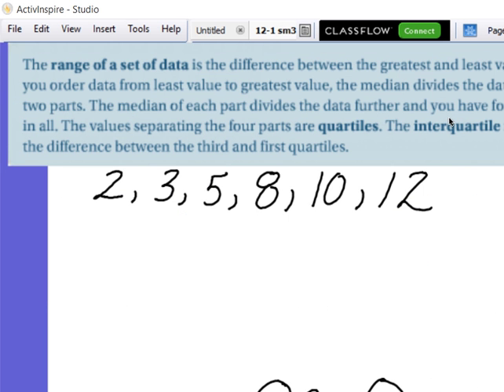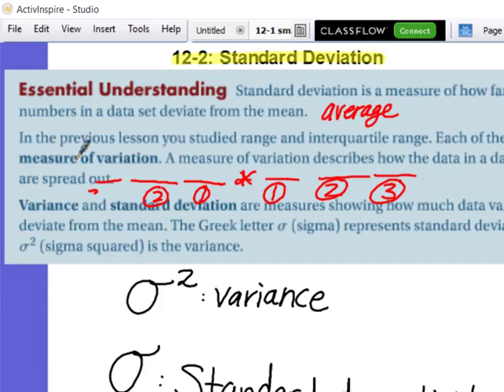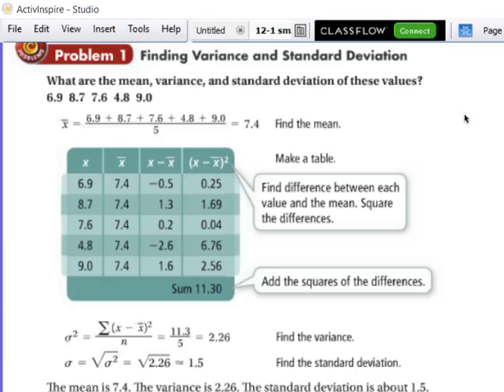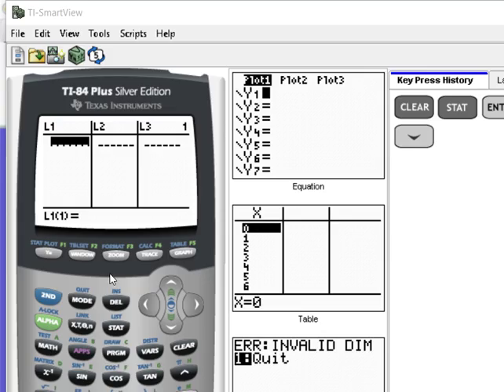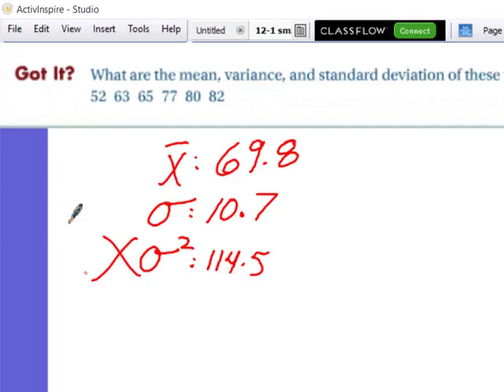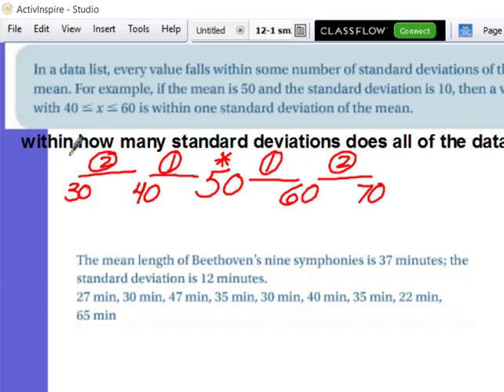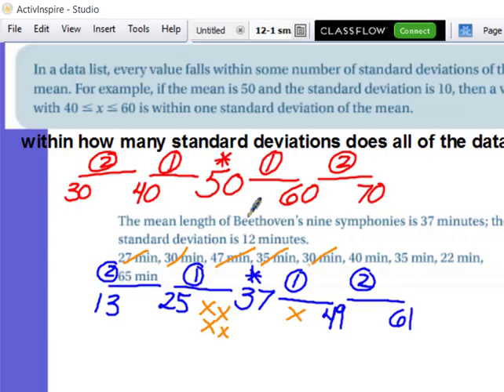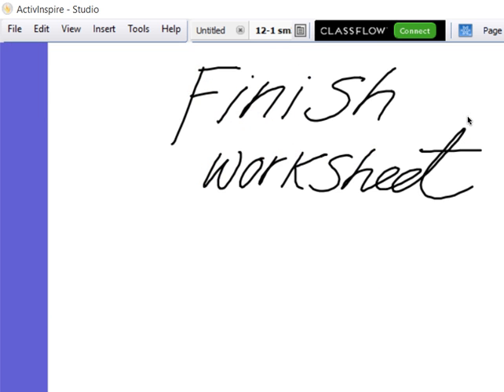12-2 standard deviation